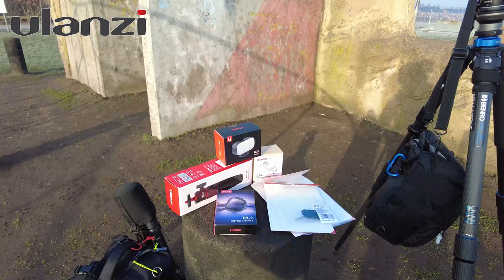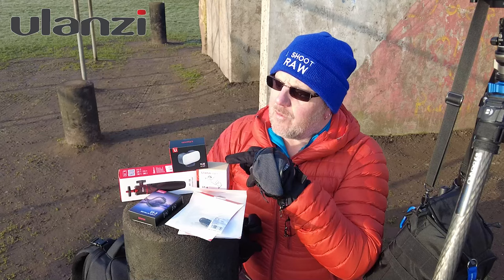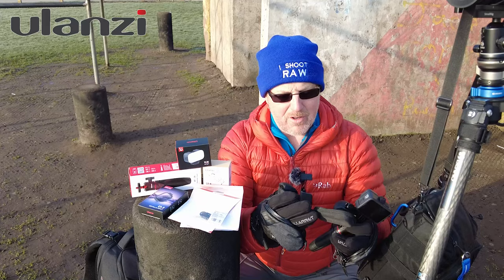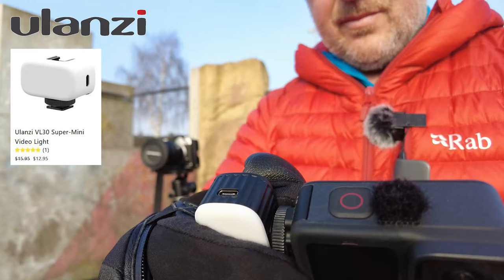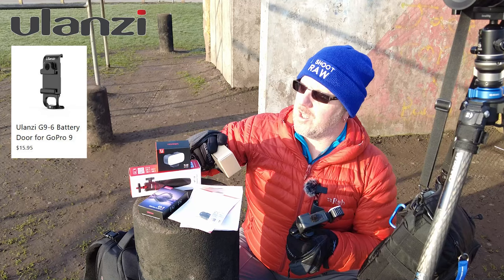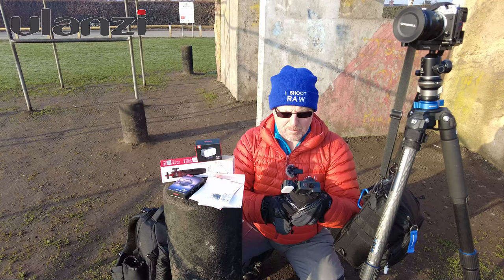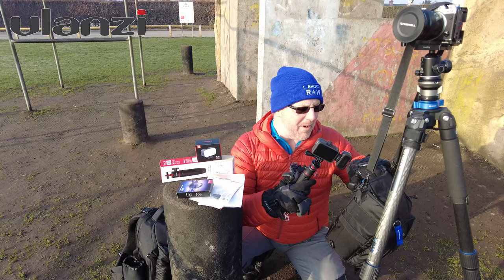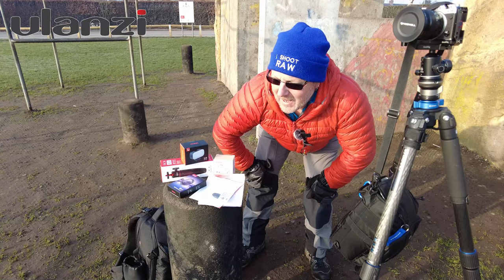Small Vlogging Set Up from Ulanzi for GoPro Hero9 Tripod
Ulanzi sent me some bits to fit my GoPro hero 9 to help make it the perfect small rig.

Ulanzi MT-08 Extendable Handheld Tripod
Ulanzi G9-6 Battery Door for GoPro 9
Ulanzi G9-8 Protective Case for GoPro Hero 9
Ulanzi ND Filter for GoPro 9 ND8
Ulanzi VL30 Super-Mini Video Light
Ulanzi GP-10 Mount Adapter for GoPro 8/9